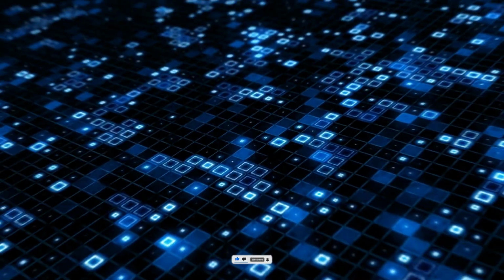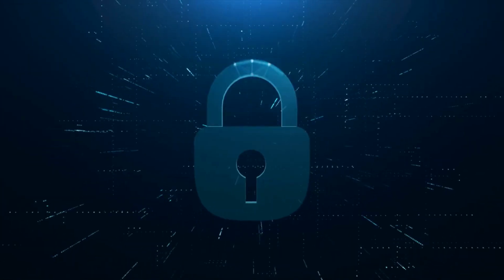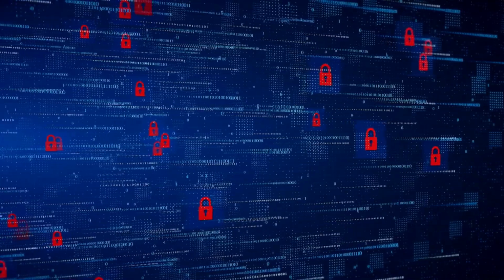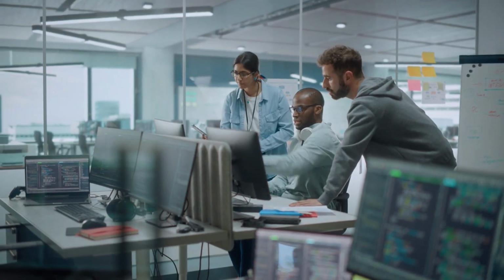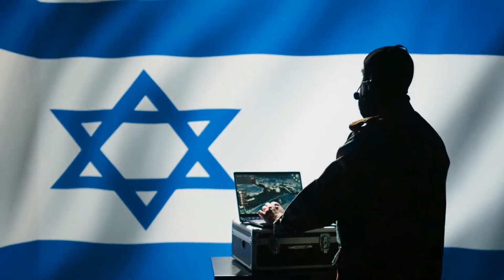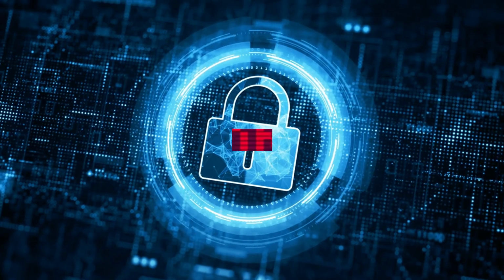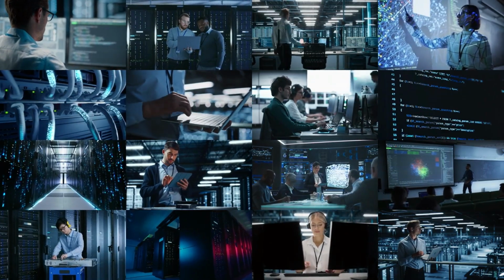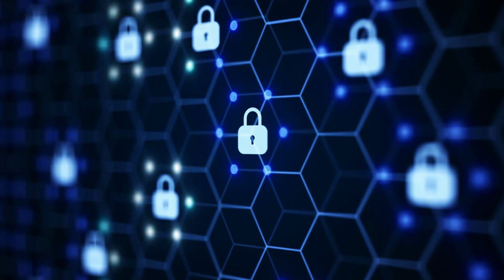The Evolution of Cyber Security: From Past to Present | Adaptivids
Welcome to AdaptiVids! In this video, we explore The Evolution of Cybersecurity: From Past to Present, tracing its journey from the early days of information security to today's advanced defenses against cyber threats. We delve into the history of cybersecurity and hacking, covering milestones from the first computer viruses to the development of internet and network security. Discover how artificial intelligence (AI) and machine learning are now transforming modern cybersecurity, enabling faster threat detection and smarter defenses against ransomware attacks and emerging cyber threats. Finally, we look to the future of cybersecurity and AI, highlighting the advancements shaping a safer digital landscape. Whether you're interested in cybersecurity history or the future of digital security, this video is your ultimate guide!